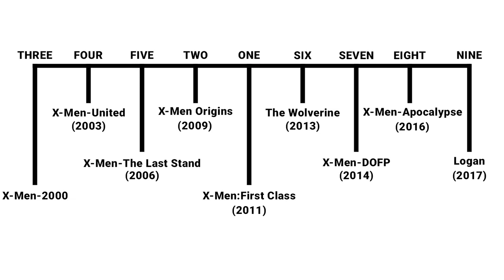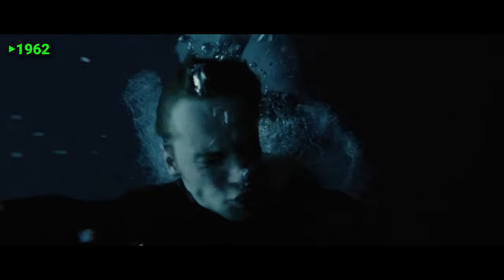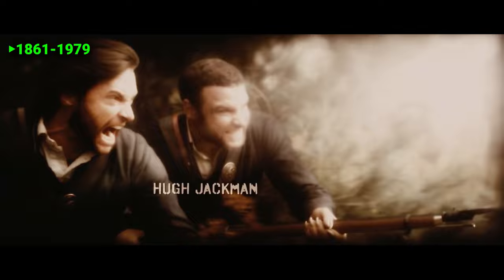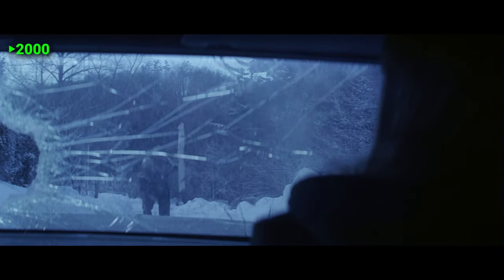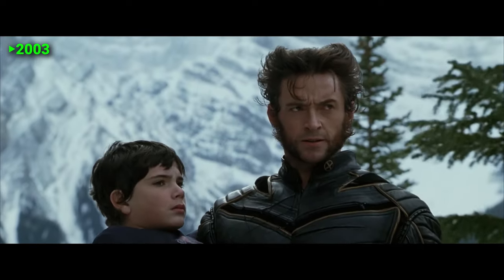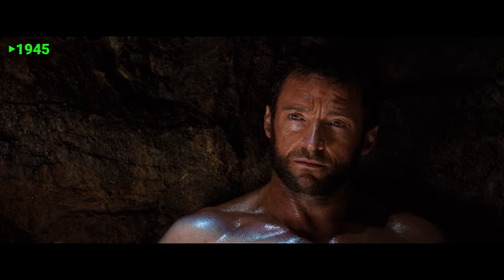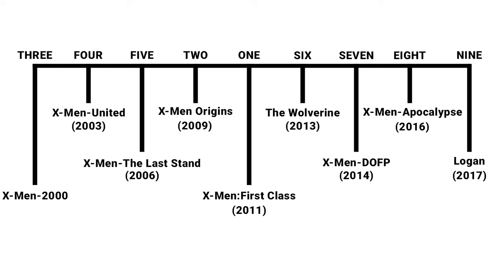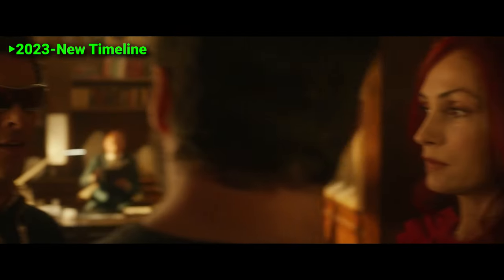20 Hours Of X-Men Movies In 7 Minutes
This is WHAT you can Expect from this Youtube Channel...
1. Hidden Details & Mistakes from the Most Recent & Successful Hollywood Movies
NOTE: The Hidden Details & Mistakes can be divided into Visual & Plot Information
2. Explanation of the Story & Ending of the most Recent Hollywood movies right after the Theatre Release
3. A Crisp & Short Summazied Video before Watching the Newly Released Hollywood Movies for better understanding
4. Summaries of the most Recent Popular English Web Series
5. Some Extra Videos Explaining Some Difficult to Understand Topics in the Simplest Language Possible

I also like to Explore Cross Cultural Movies & Web Series only and only if they are well accepted and highly demanded in the USA, Canada, the UK & Australia...But, my MAIN Focus is English (Hollywood) Movies...

Btw, I am a Novelist who is all set to Publish his First Spy Thriller Novel by the Beginning of 2029...